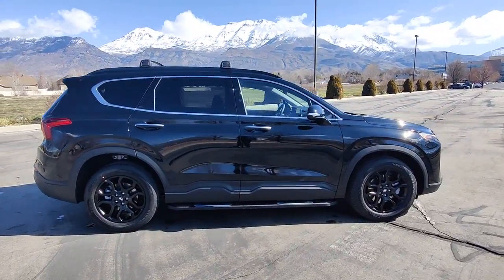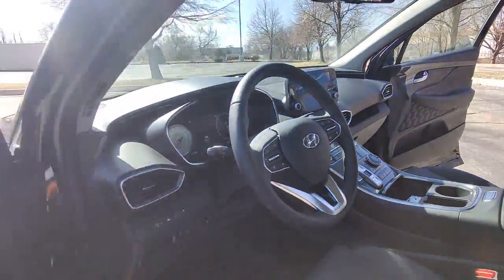2022 Hyundai Santa_Fe Lindon, Pleasant Grove, Provo, Orem, American Fork F27172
Twilight Black New 2022 Hyundai Santa_Fe available in 452 S. Lindon Park Drive, Lindon, Utah at Murdock Hyundai of Lindon. Servicing the Lindon, Pleasant Grove, Provo, Orem, American Fork, UT area.

Murdock Hyundai of Lindon
452 S. Lindon Park Drive

As Utahs #1 Volume Hyundai Dealer and Highest Customer Satisfaction Index brwe are committed to getting you the best price up front. Unlike our competitors you will not have to deal brwith surprise charges during the paperwork. PLUS WE GUARANTEE YOUR PEACE OF brMIND WITH OUR 5-DAY/500 MILE EXCHANGE POLICY. Life is full of regrets car brbuying should not be one of them - Murdock Hyundai ...Internet Price based on financing through brthe dealership to receive entire discount.